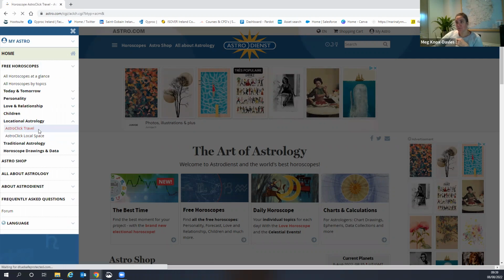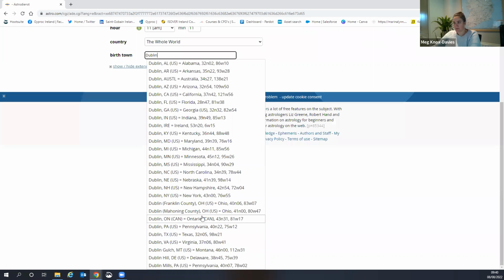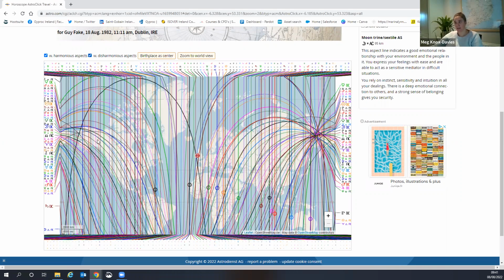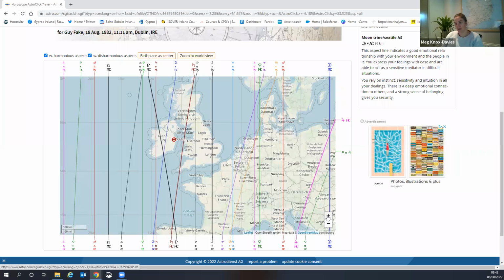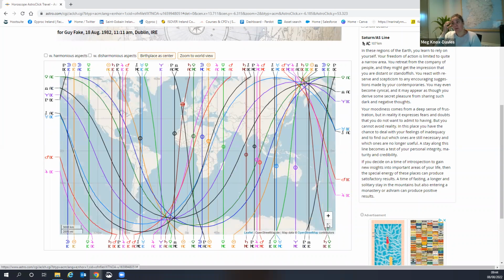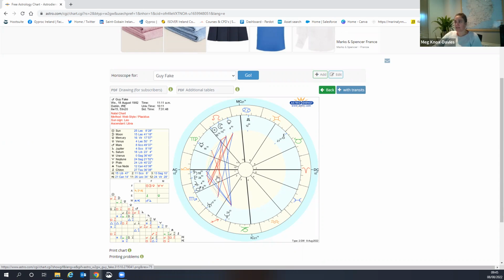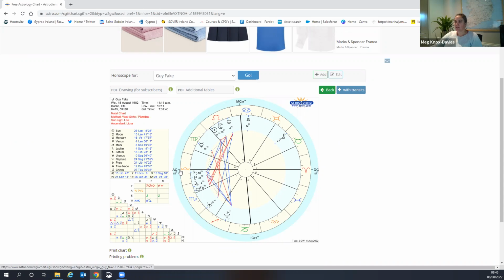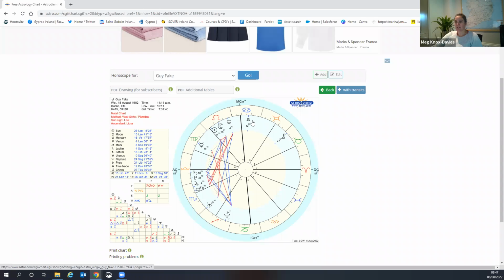How to pull an Astro Map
You can pull your own astrogeography map on astro.com (for free).

In this video I show you:
- how to pull a chart
- how to see birth location
- how to add harmonious and disharmonious lines
- a quick look at Zeniths (the bubbles on the astro map)
- distance to lines
- angles and how they relate to natal chart